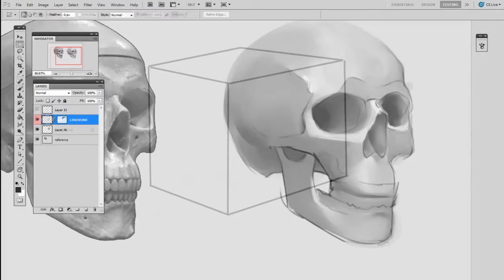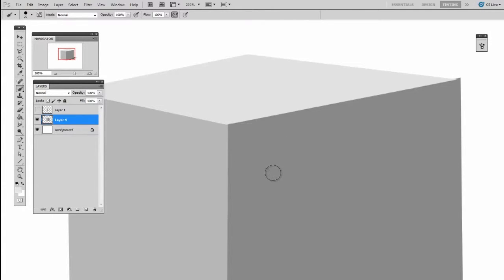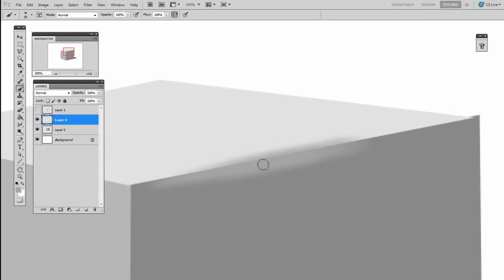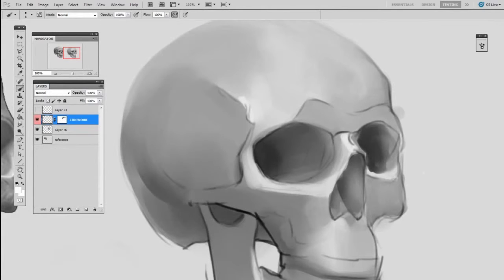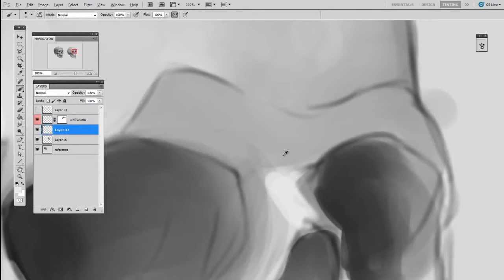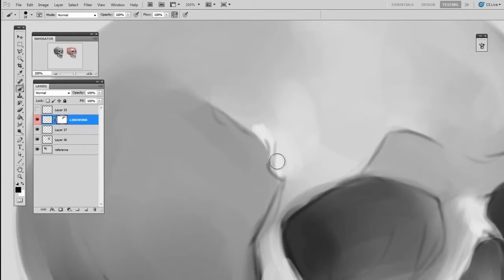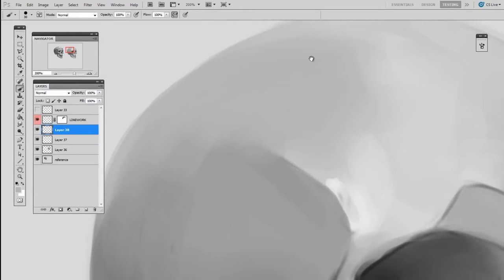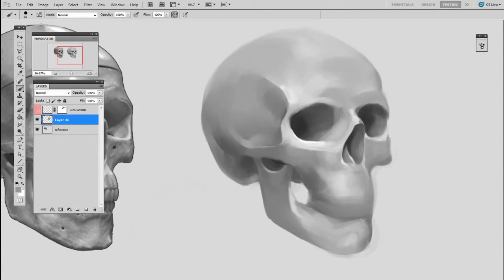Line Removal Pt 2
This is not my video, i just add subtitle